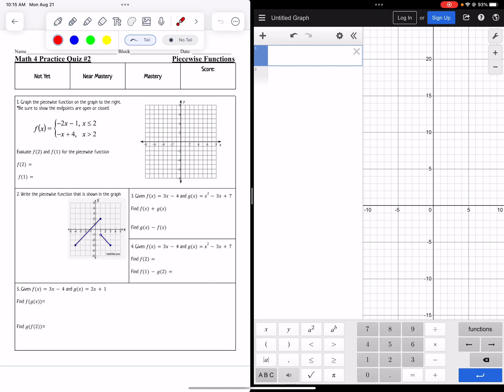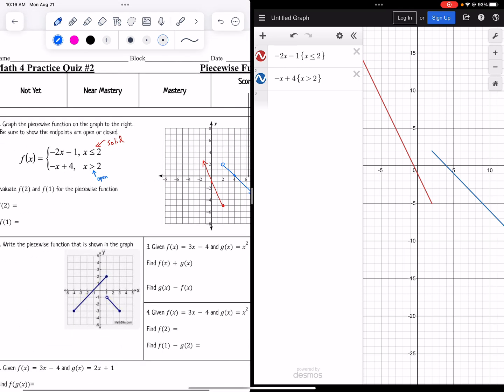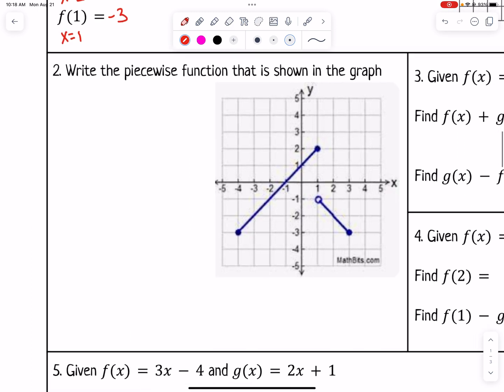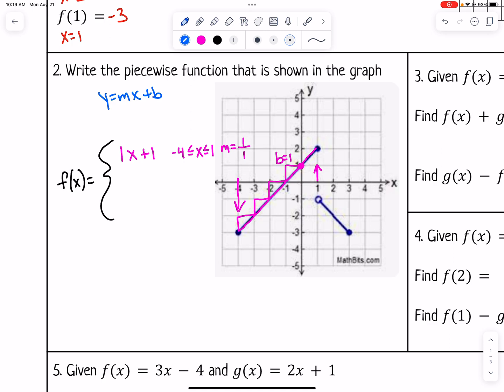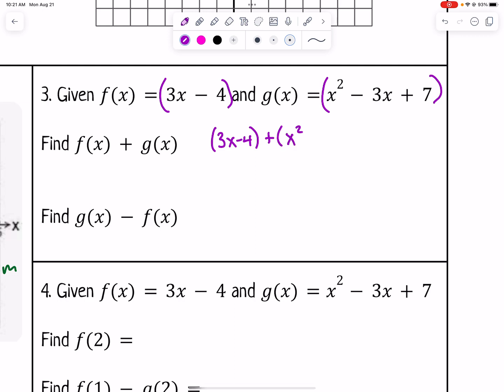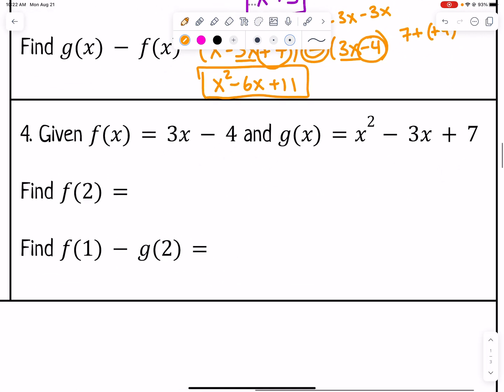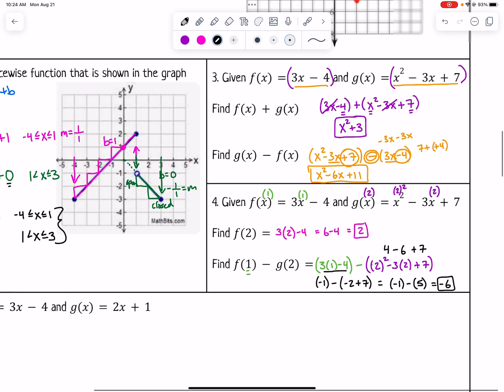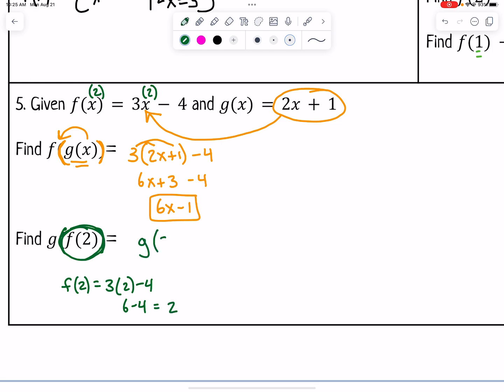F23 Math 4 Practice Quiz #2